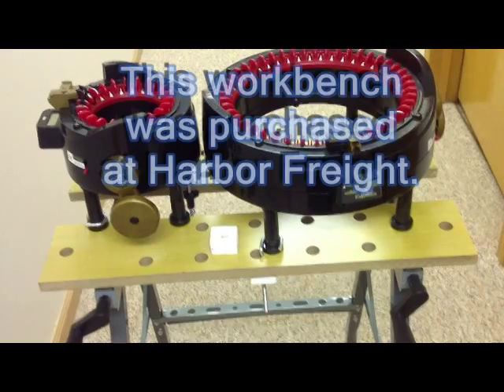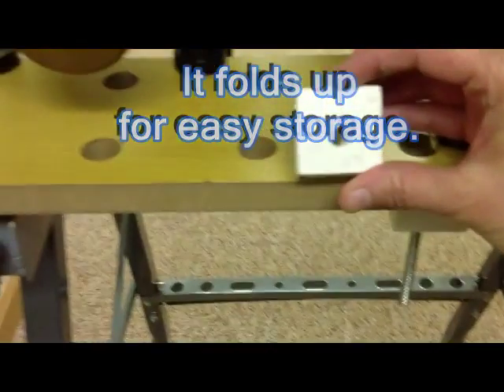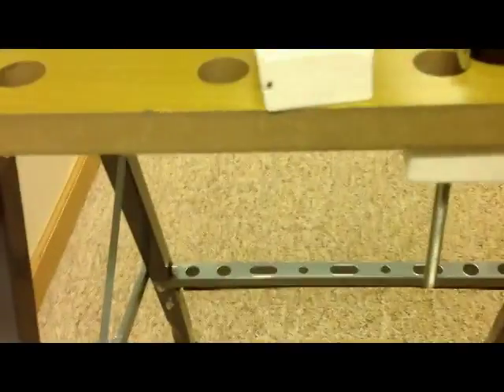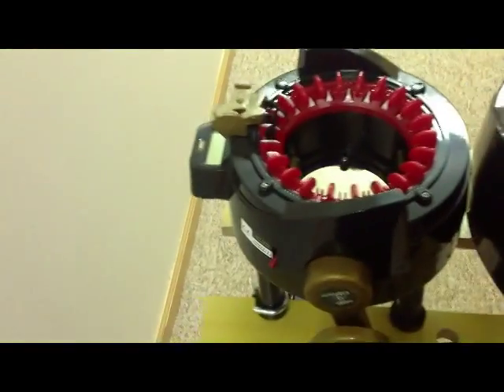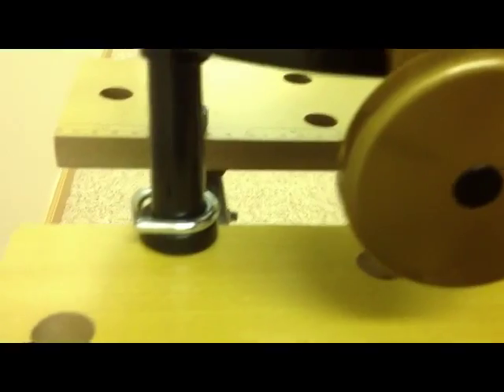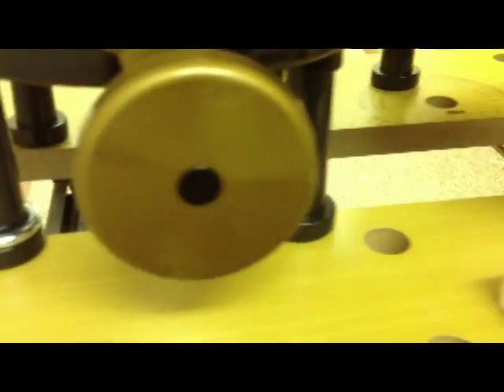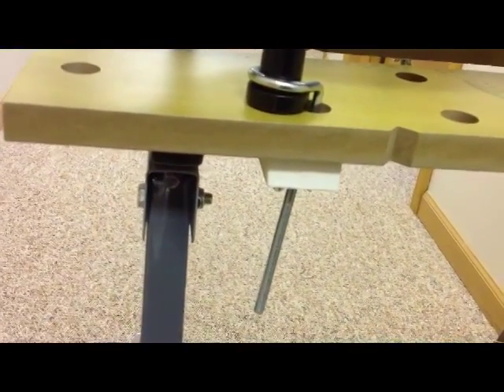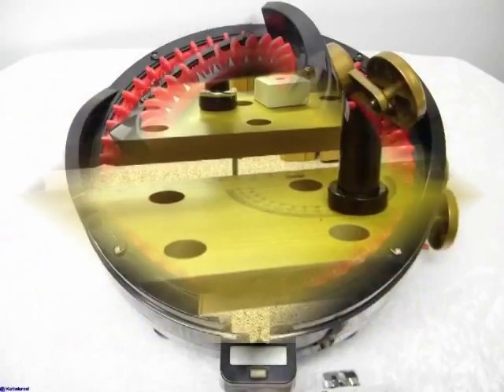Addi Express Workbench Setup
Ideas on how to setup an Addi Express on a workbench.